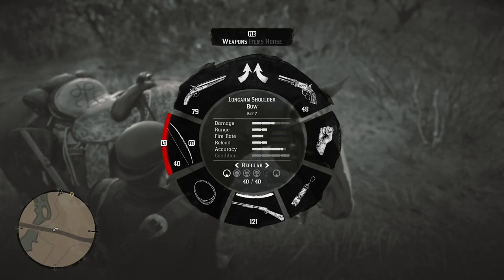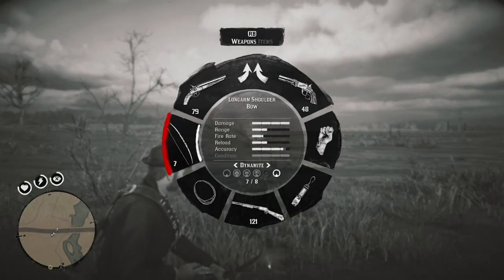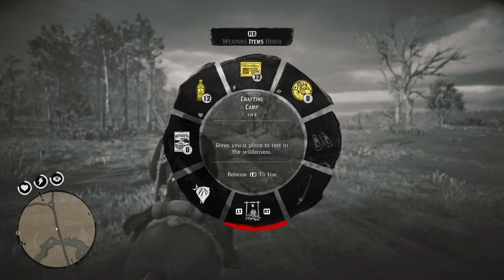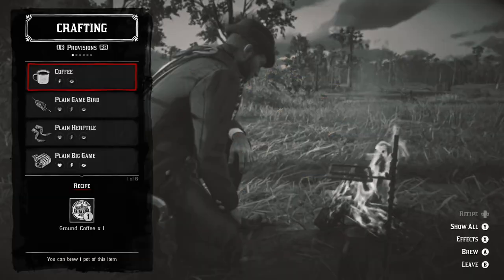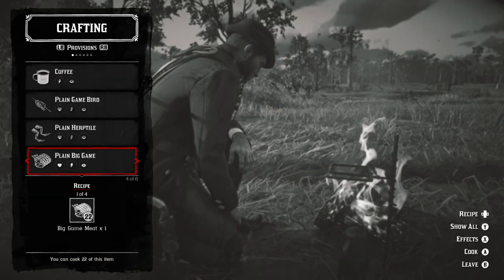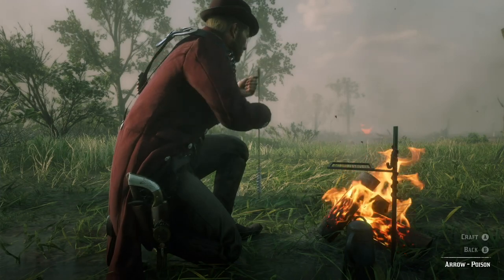Red Dead Redemption 2 : Survivalist 4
This basic crafting challenge requires preparation.